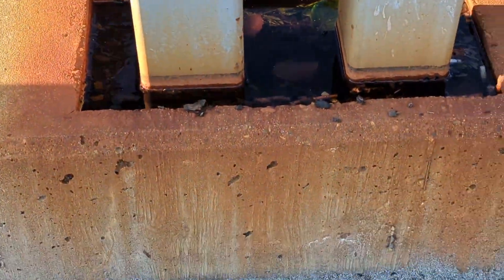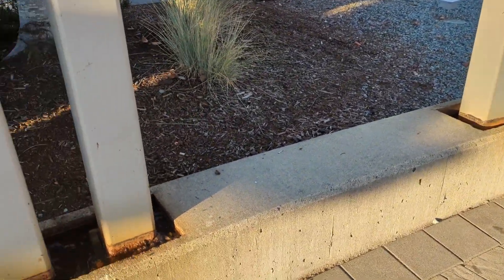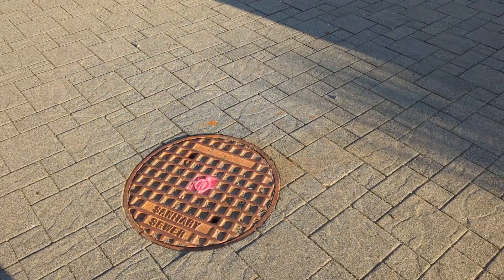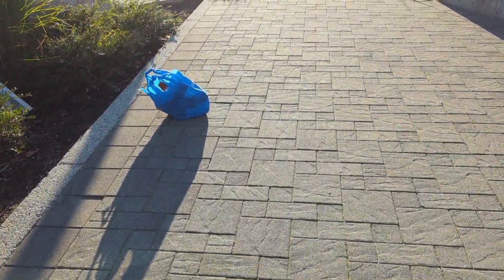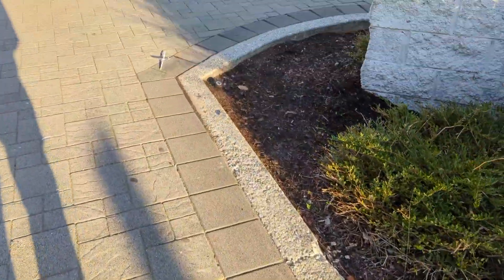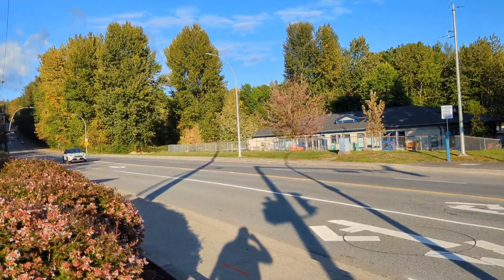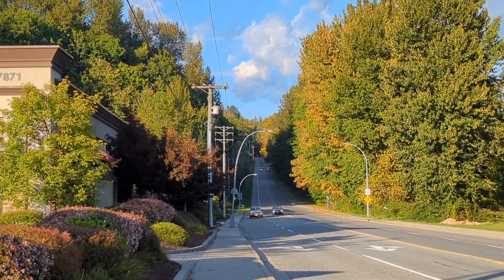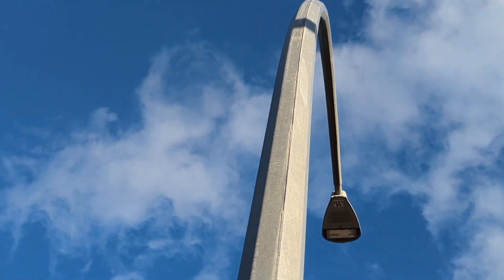Contamination Continues to be Misread. Are children at risk? Watch what they touch '☣️🧪?' or '☀️?'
Rust in color but I'll put my channel on it all & I say this is a different concoction than the authentic rust.

We obviously will be finding a lot of resemblance to true rust but what you see in the video of Rust infection is also being performed on real rust and many times the SNB are behind exposing metals for rust to encore and concoction added.

See similar to almost the same Concoction in your local streams in the shaded areas is common spots.

Ian Armstrong.